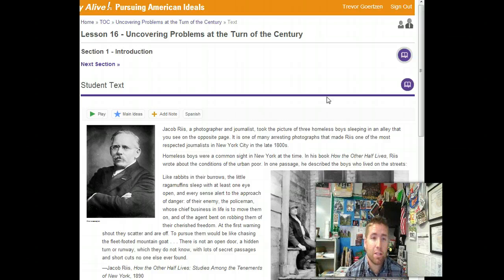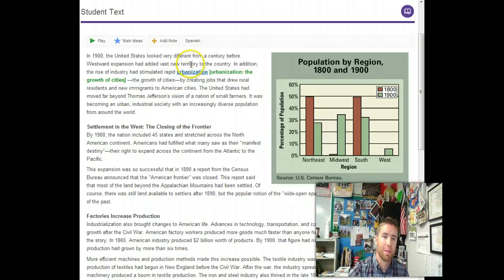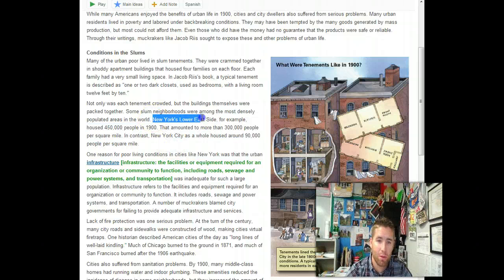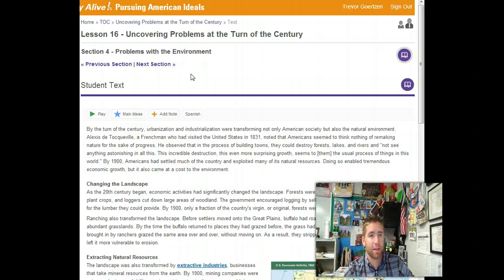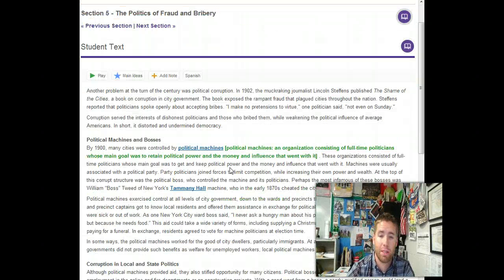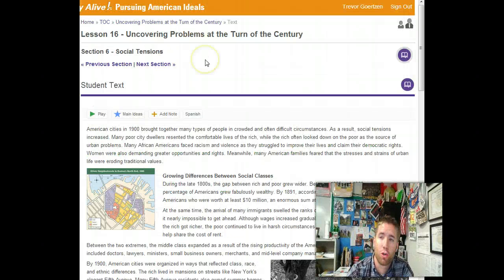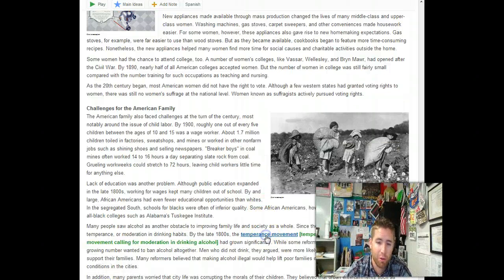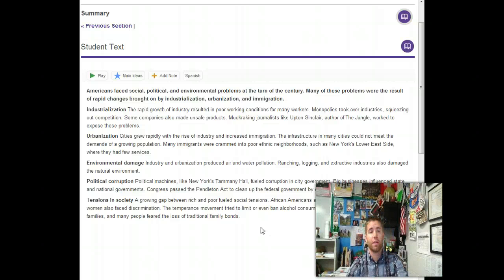Progressives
Progressive Era mini-lesson